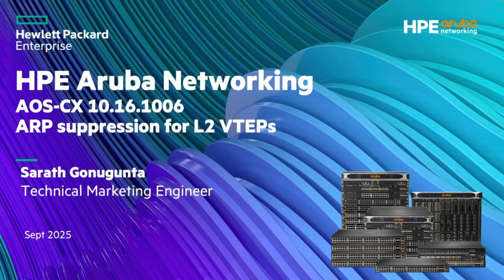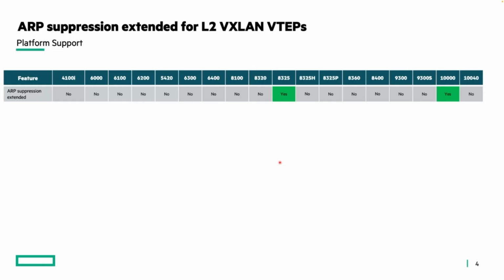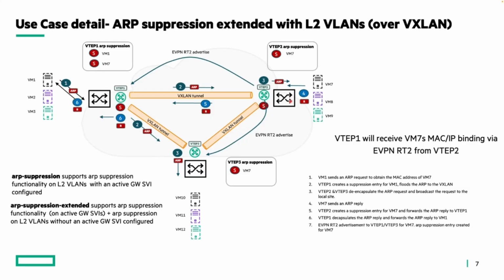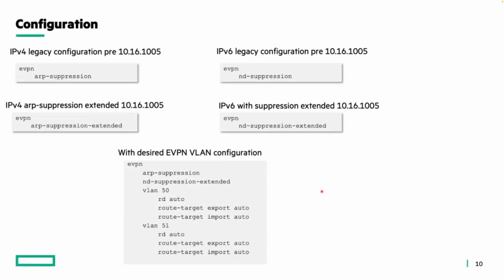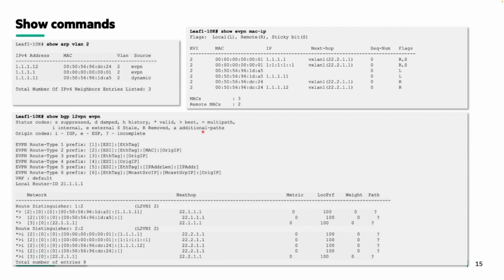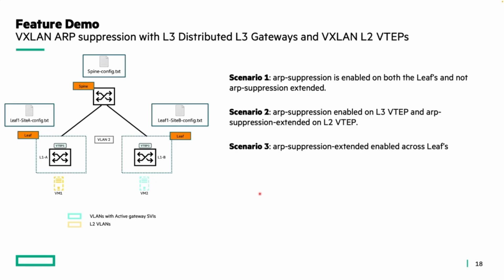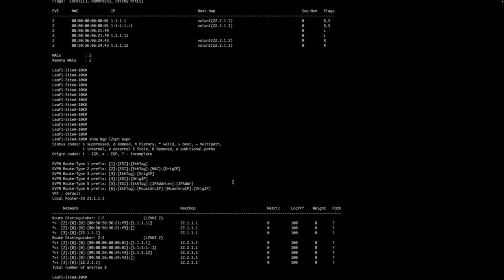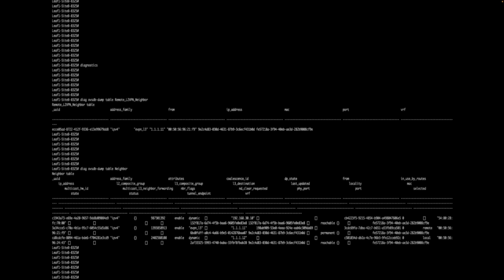AOS-CX 10.16 Release Update: ARP Suppression in VXLAN